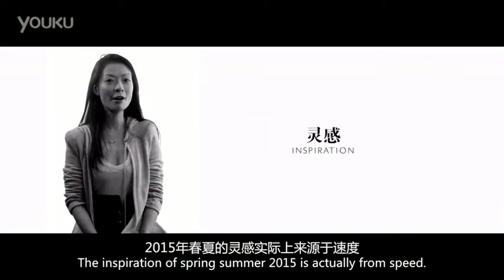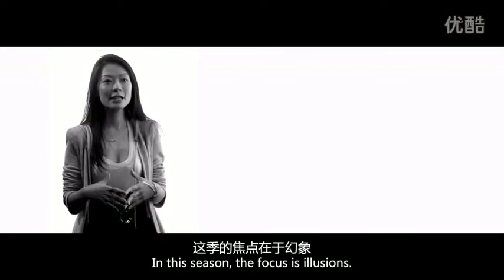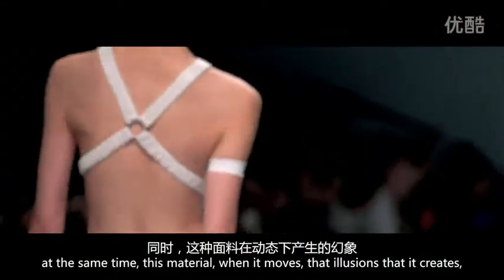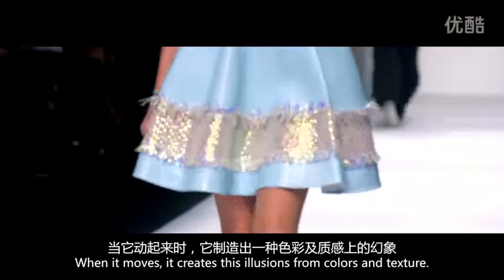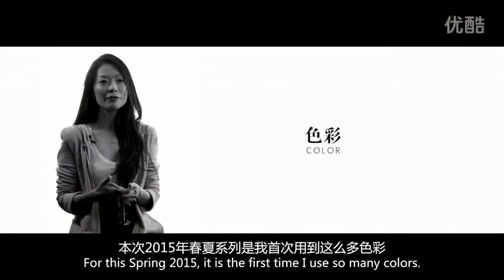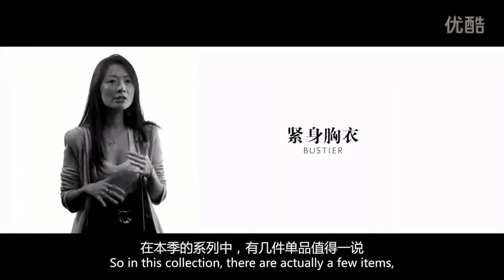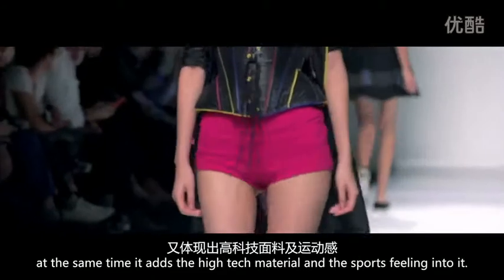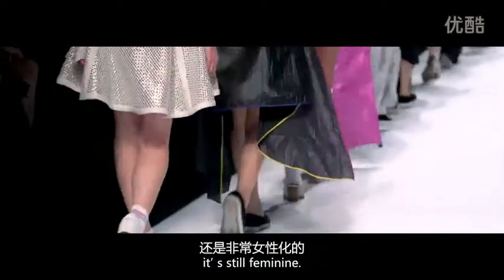Arete Designer Catherine Fung - SS15 Interview 冯钰淇 我最喜欢女人的背部线条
Catherine Fung interviewed by 一条 about the process and inspiration behind Arete's SS15 collection.

Credit: 一条 yitiao.tv